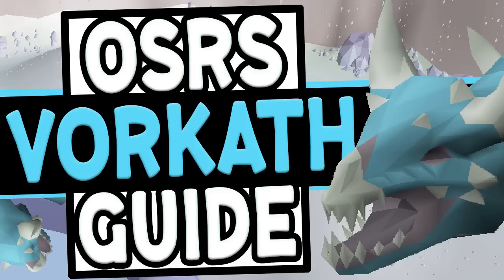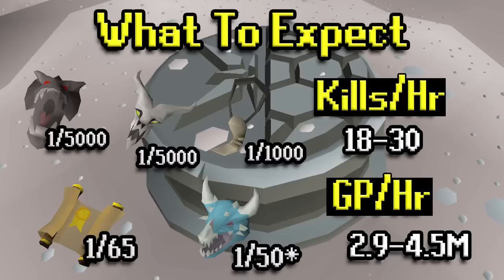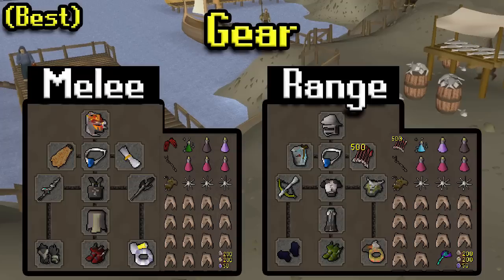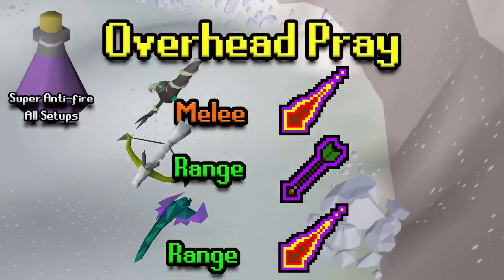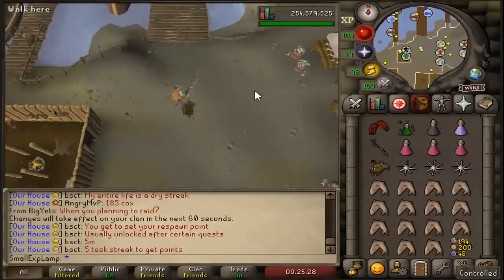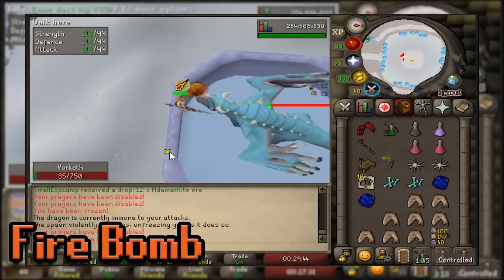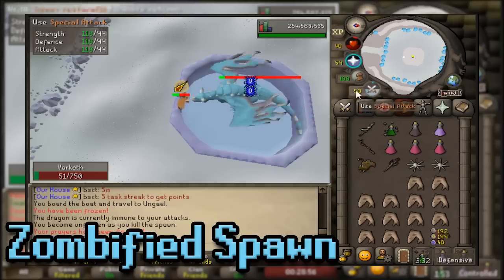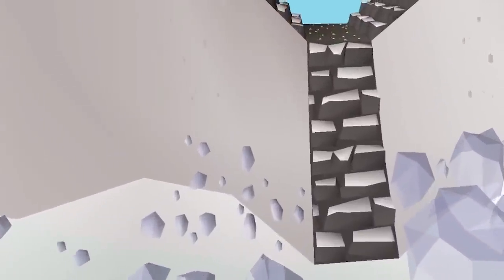The Ultimate OSRS Vorkath Guide (Ranged + Melee)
I've always liked making guides and PvMing, so let's mix the two together and here we are. Hopefully you guys enjoy this Vorkath guide that I made, I am planning to do more bossing guides going forward after I finish up doing them on my other account so that I can form a well versed opinion on the bosses before I make the guide. Hope you enjoy and let me know if I missed anything!

The Ultimate OSRS Vorkath Guide Melee/Range (2020)